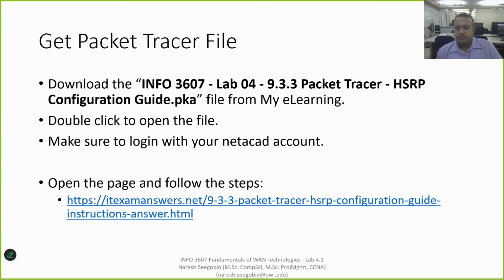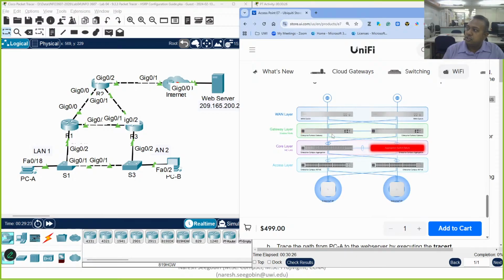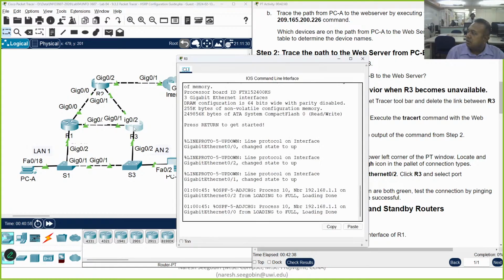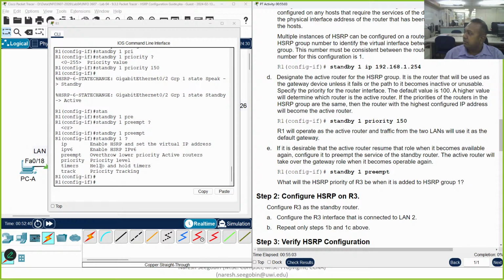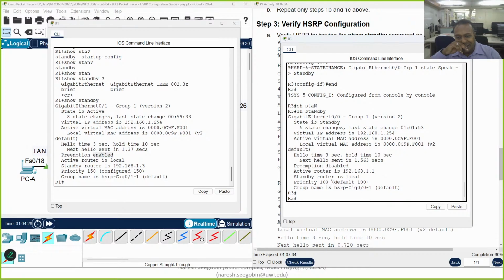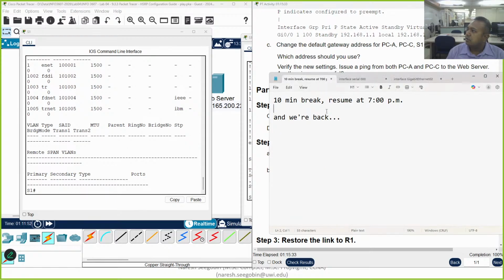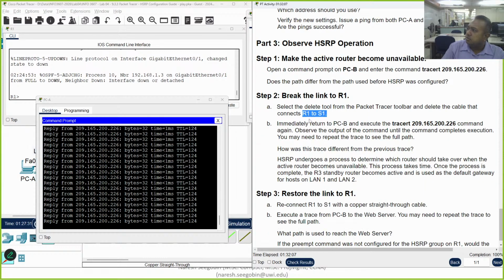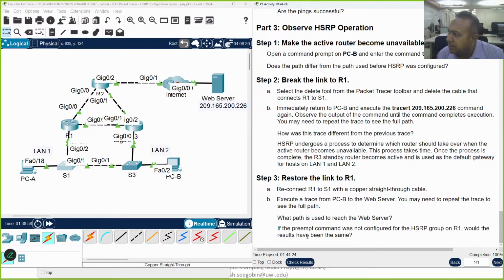INFO 3607 - Fundamentals of WAN Technologies - 20260209-01 - Lab 4 - Week04 - HSRP